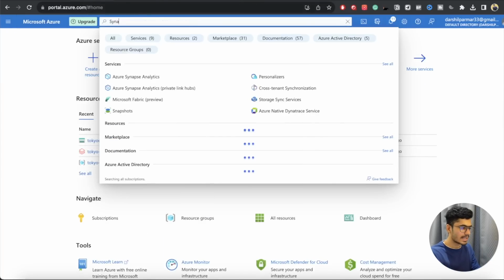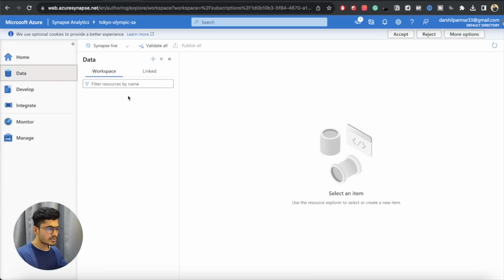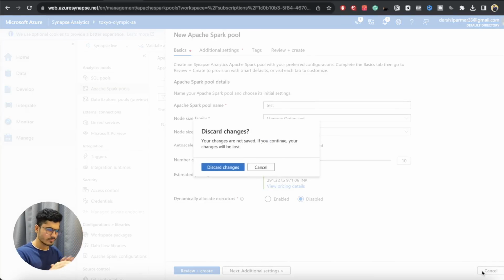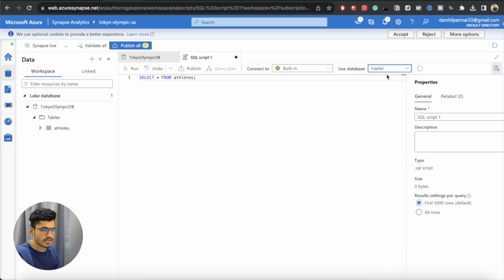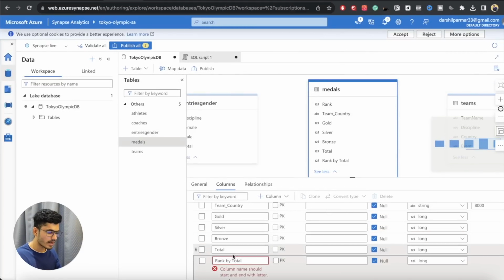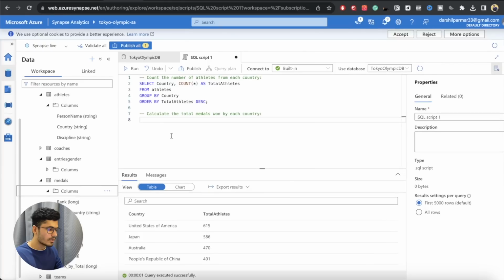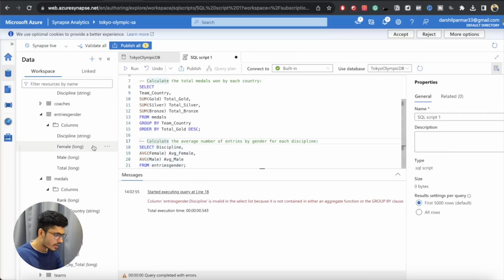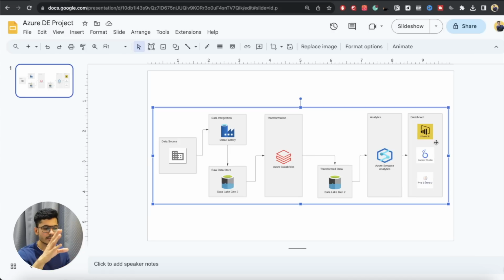Olympic Data Analytics | Azure End-To-End Data Engineering Project | Part 2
In this video, you will analyze Olympic data using various tools and technologies, including Azure Data Factory, Data Lake Gen 2, Synapse Analytics, and Azure Databricks.

1. The dataset used in the video

✨ Tags ✨
azure data engineering, end-to-end Azure data engineering project, azure data engineering project free